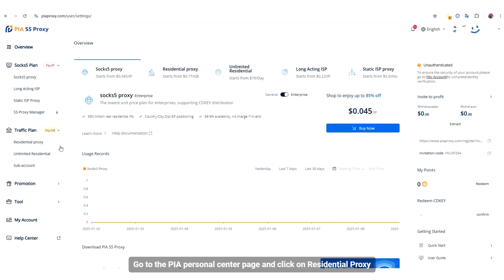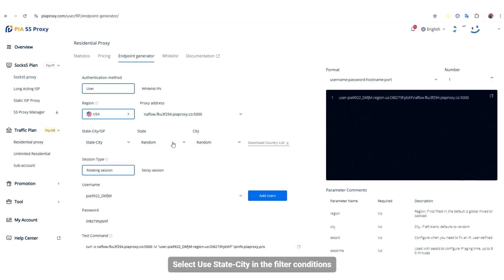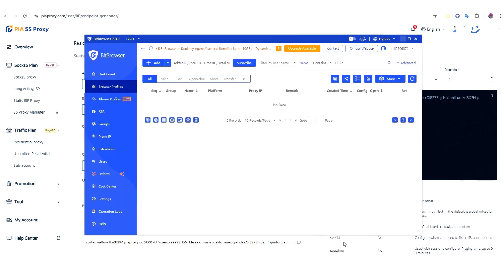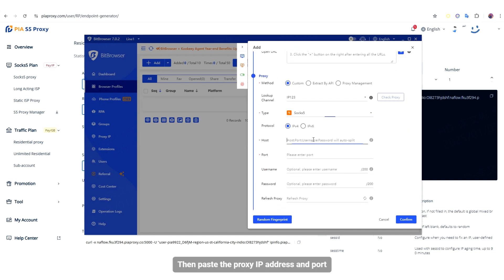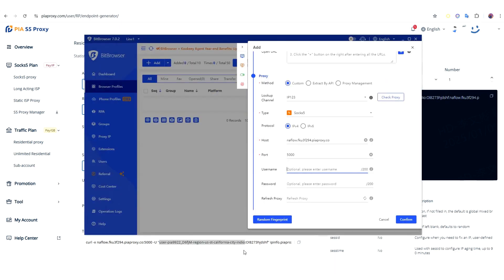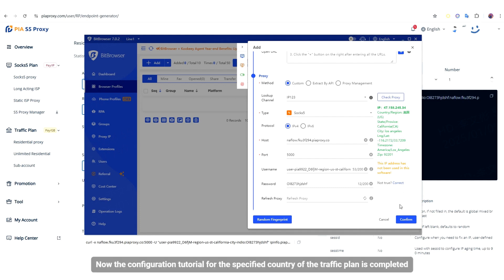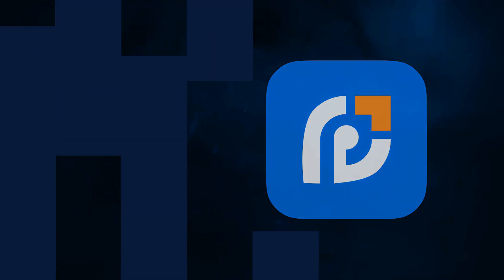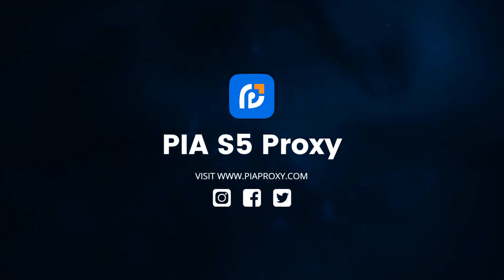How to configure a traffic plan proxy using a specified country?